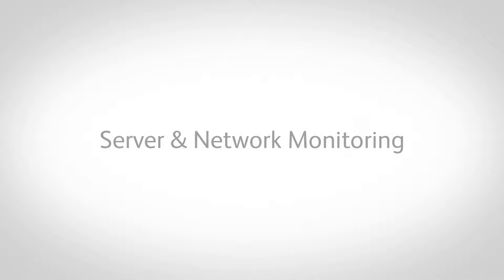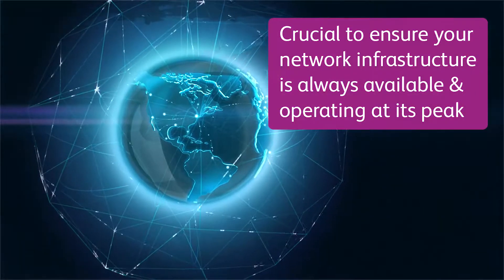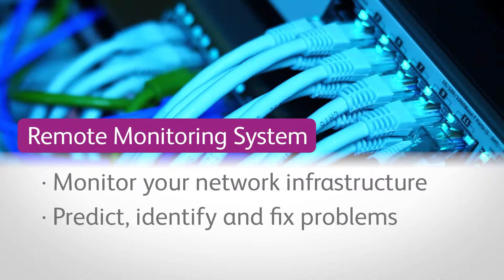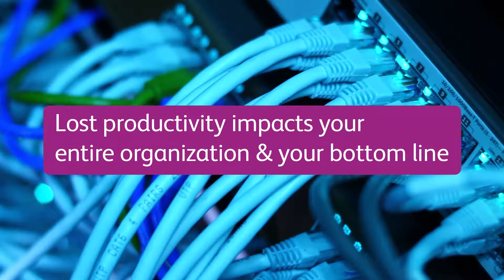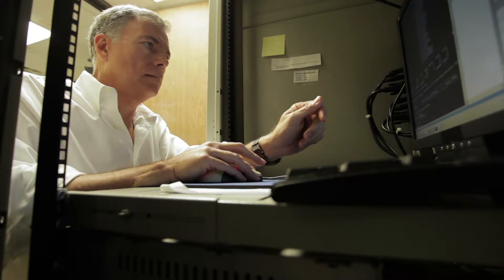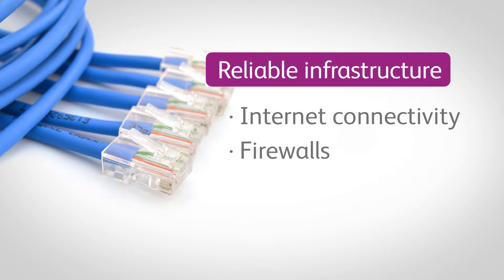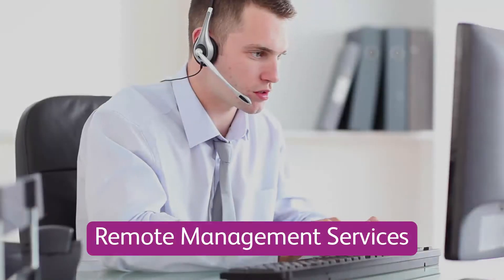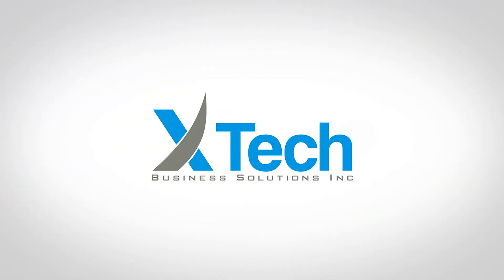Server & Network Monitoring Xerox